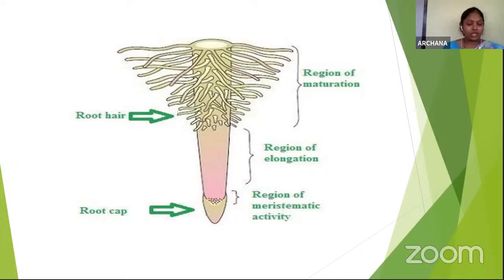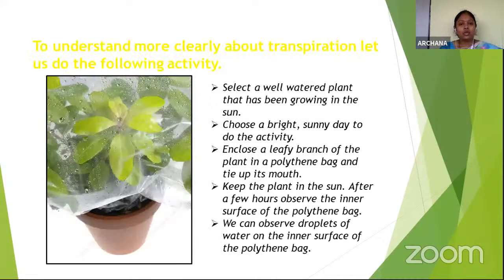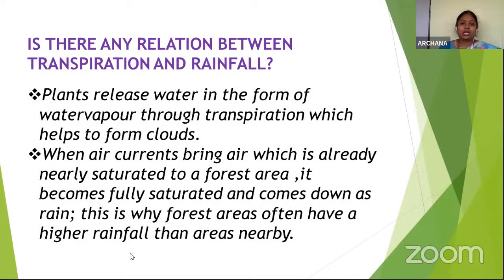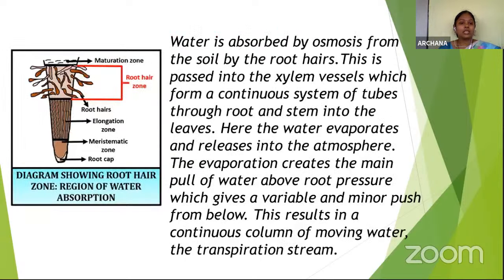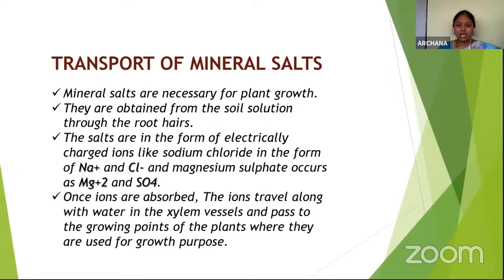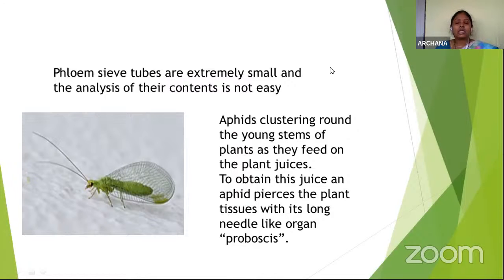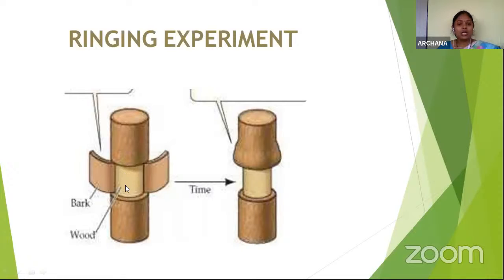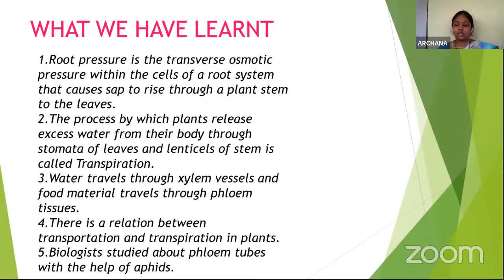EM BIO SCIENCE ONLINE CLASS FOR SSC STUDENTS